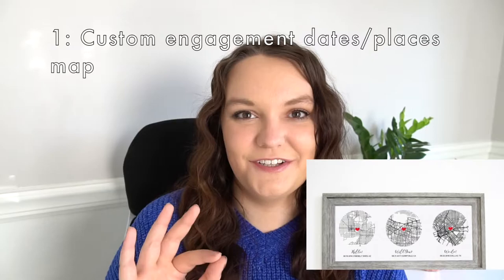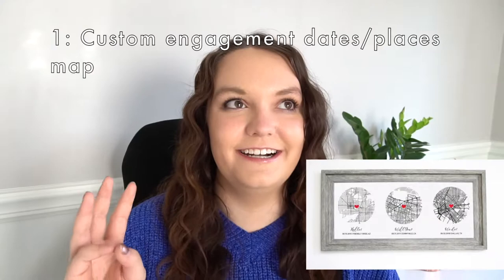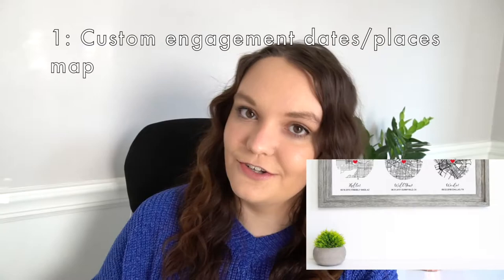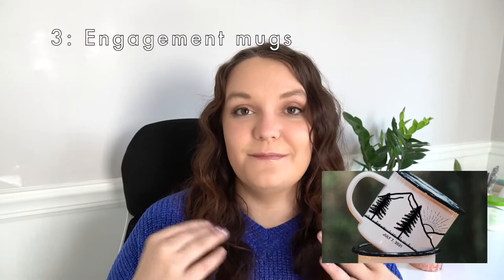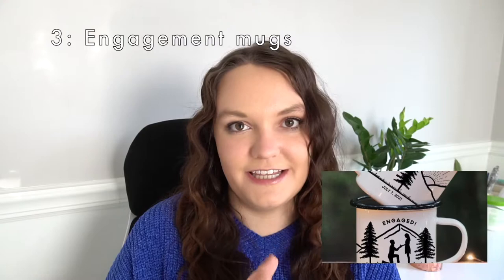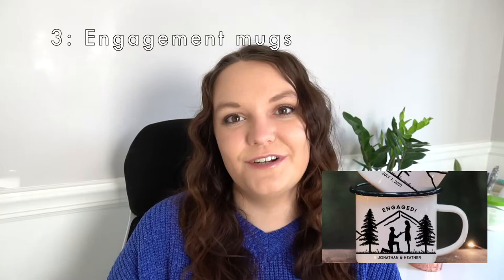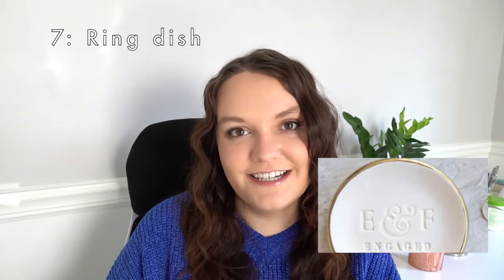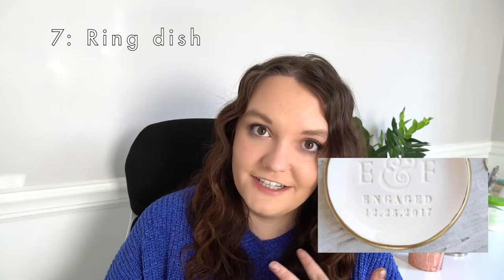Gift Guide For Engaged Couples // Gift Ideas For Couples!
◖ Expand for helpful details ◗

★ Custom special locations map – FinchandCotter

★ Custom engaged ornament – HelloDelicious

★ Custom engaged mugs – WildPeoniesStudio

★ Future wifey/hubby socks – ItsYourTurnSocks

★ Dog bandana (my humans are getting married) – LunaLovebyKate

★ Personalized engagement candle – sublimecandleco

★ Custom ring dish – PrimaPottery

★ Custom bottle opener – WoobiesCorner

★Planter engagement gift – GreenandDirtGifts